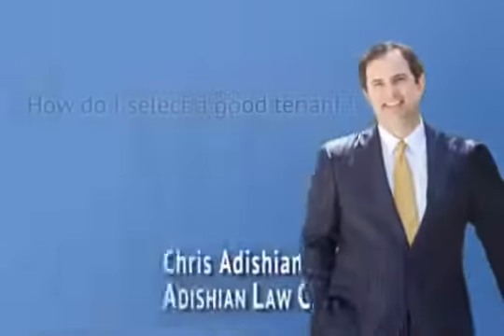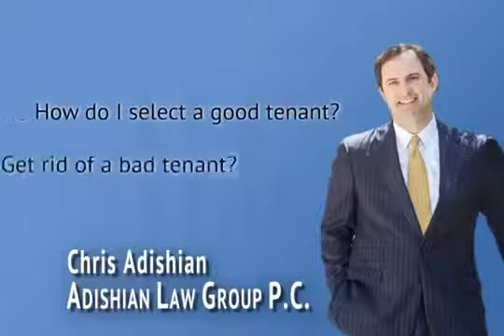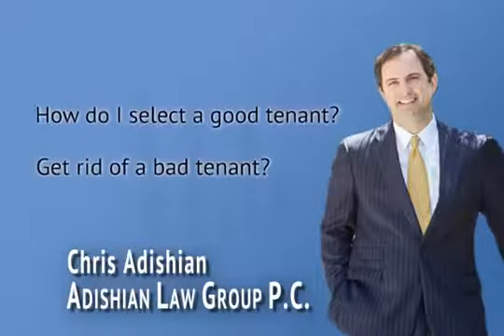PROPERTOLOGY IS THE VISUALIZATION OF REAL ESTATE !!!!!!